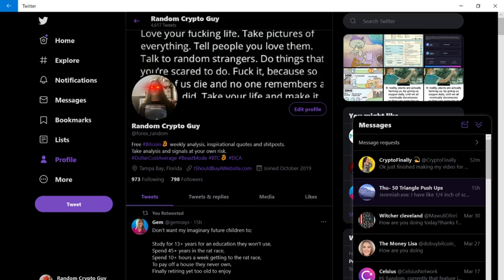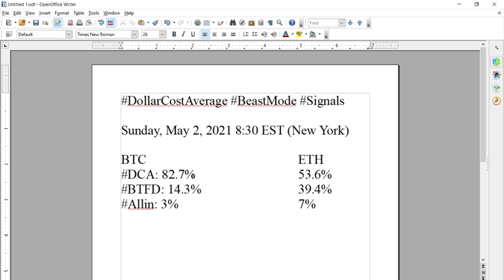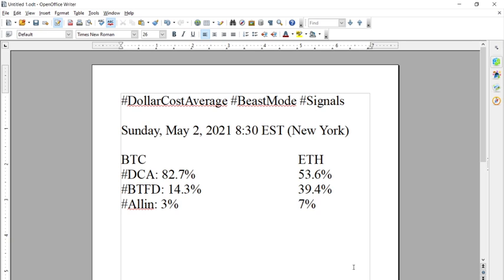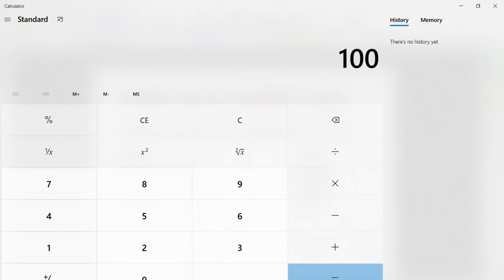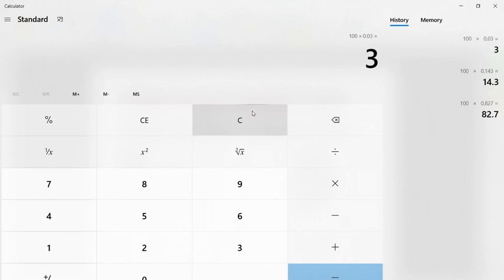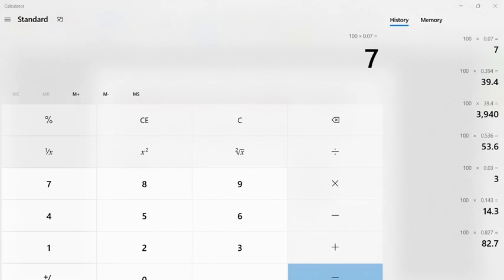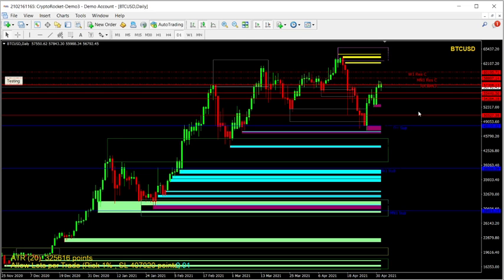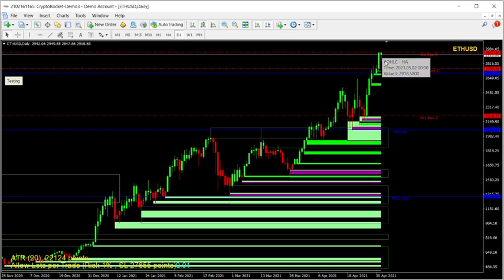Sunday, May 2, 2021 8:30am EST.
Get $10 in Bitcoin FREE!

Get $40 in Crypto FREE!

Get $25 in crypto FREE!

$Get $20 In crypto FREE!